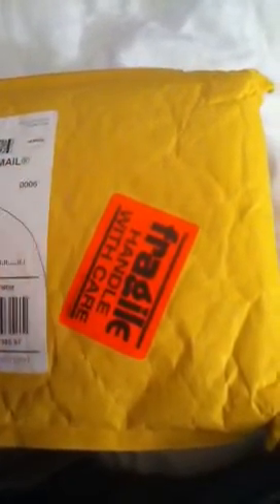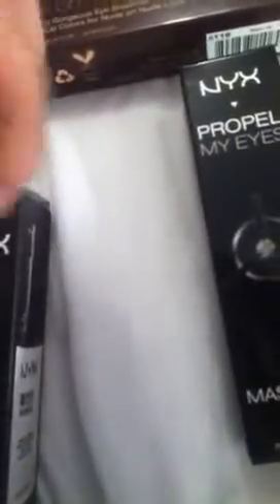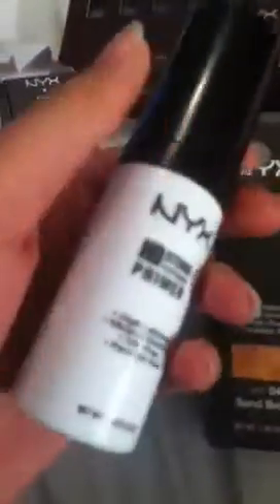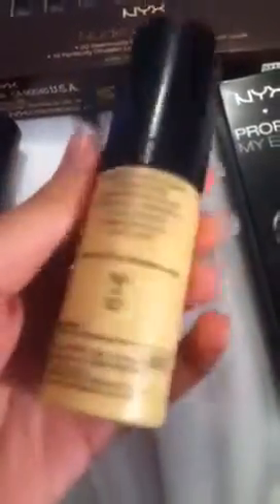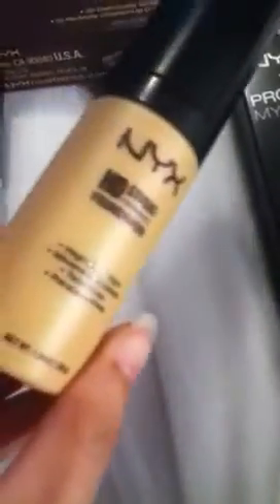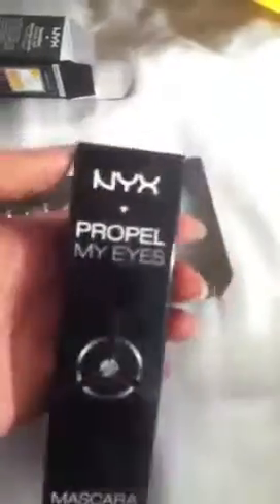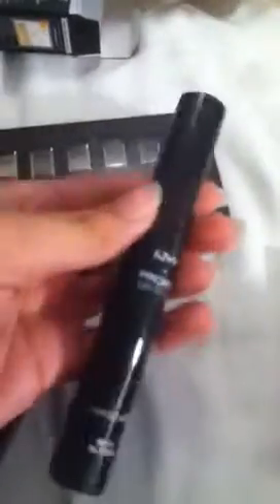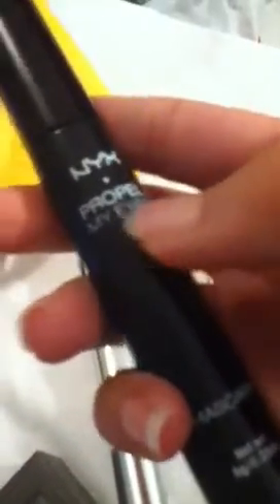Porkdaisy.com NYX products Rave Part 1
for more detail review!